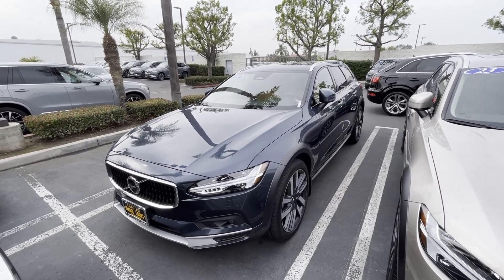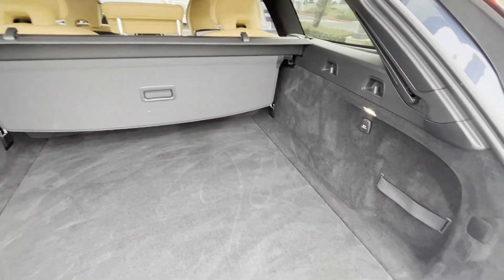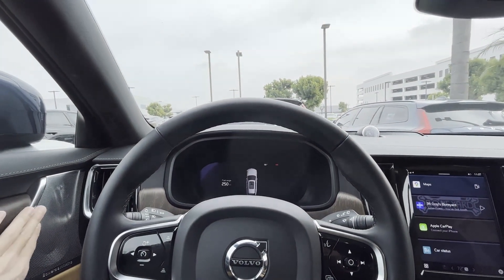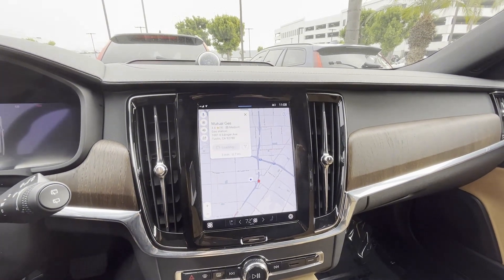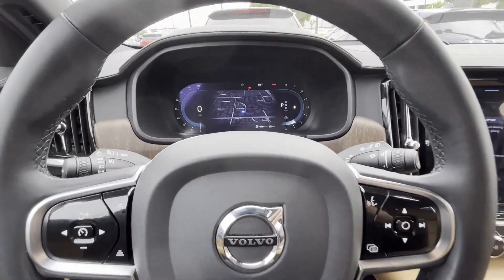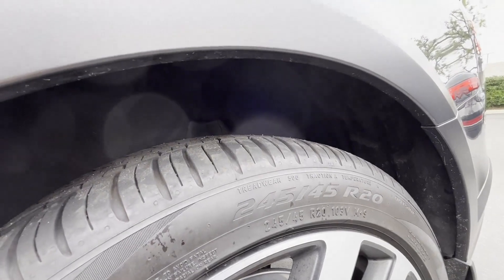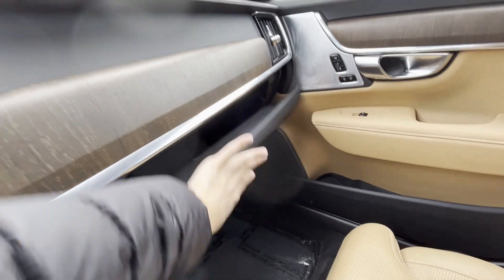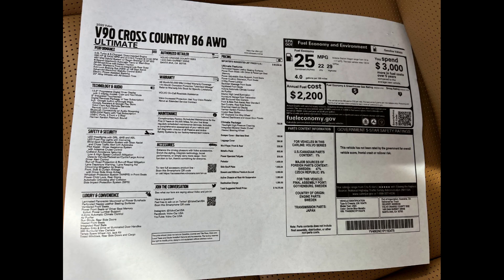2023 Volvo V90 Cross Country B6 Ultimate AWD | The Legendary Luxury Family Wagon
Thanks to Volvo Cars of Orange County for lending me this attractive Certified Pre-Owned wagon!